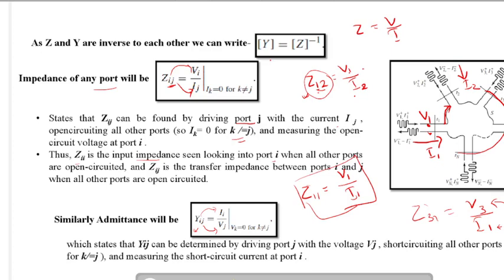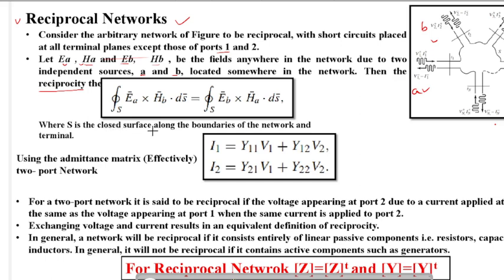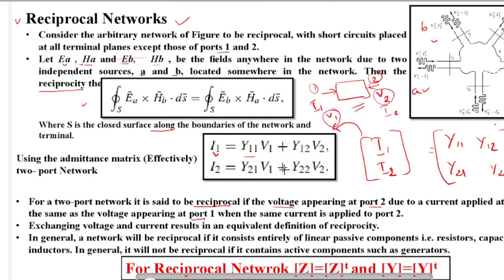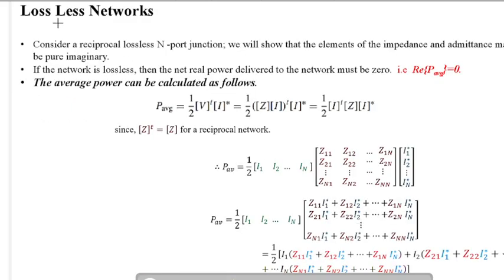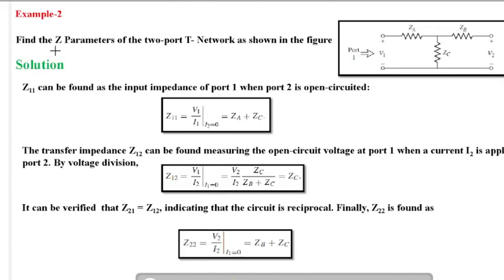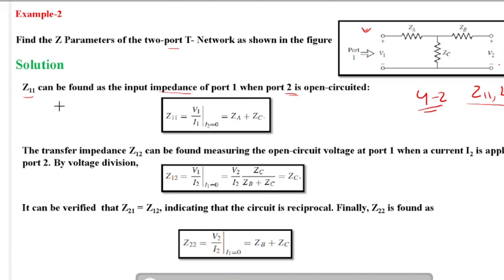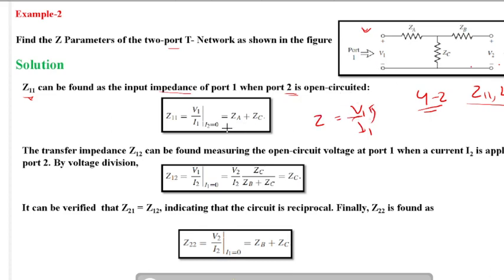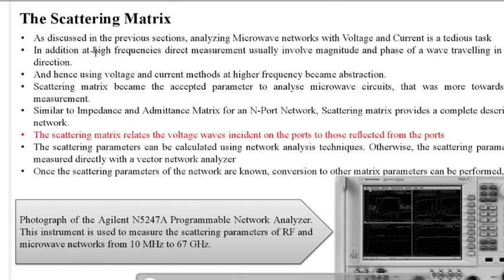[2022] Reciprocal Network and Loss Less Network- Lecture 10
What are a loss-less microwave network and a reciprocal microwave network?